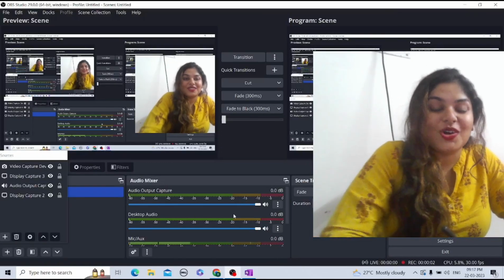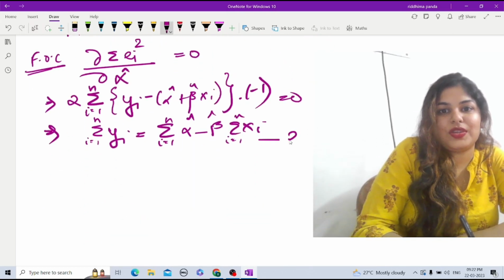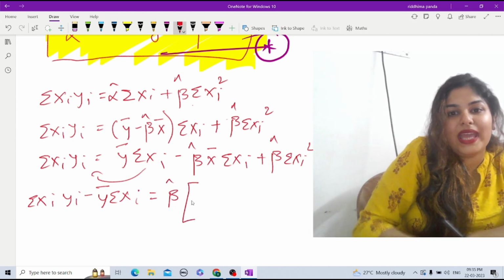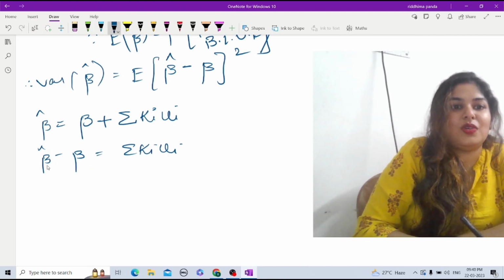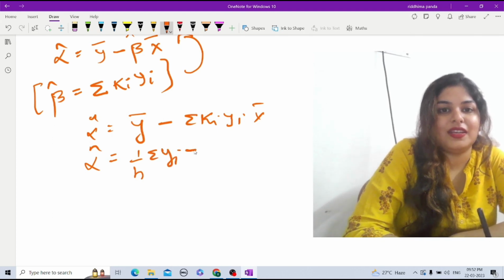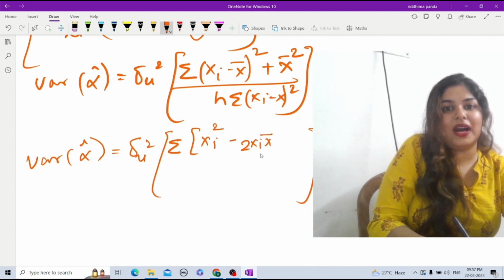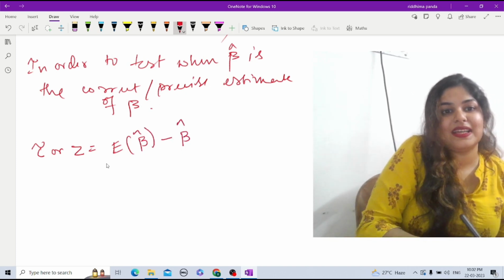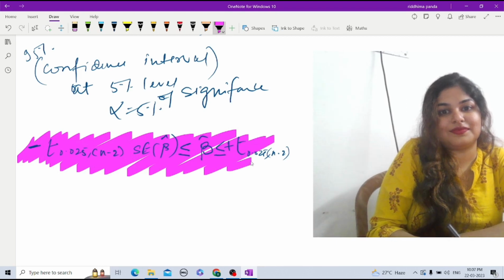Lengthy Derivations in Econometrics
In econometrics, derivations are often used to derive statistical formulas and methods, such as estimating equations, hypothesis tests, and model selection criteria. These derivations can sometimes be lengthy, and they may involve complex mathematical concepts, such as calculus, linear algebra, and probability theory.

Lengthy derivations in econometrics can serve several purposes:

To establish the theoretical underpinnings of a statistical method: Derivations can provide a rigorous foundation for a statistical method by showing how it is derived from first principles. This can help to clarify the assumptions and limitations of the method, and it can also facilitate a deeper understanding of how it works.

To derive the properties of a statistical estimator: Derivations can be used to derive the properties of a statistical estimator, such as its bias, variance, and efficiency. These properties can then be used to evaluate the performance of the estimator and to compare it with alternative estimators.

To derive the distributional properties of a statistical test: Derivations can be used to derive the distributional properties of a statistical test, such as its sampling distribution and critical values. This can help to establish the validity of the test and to provide guidance on how to interpret its results.

To derive the asymptotic properties of a statistical estimator or test: Derivations can be used to derive the asymptotic properties of a statistical estimator or test, such as its consistency and limiting distribution. These properties can be used to evaluate the performance of the estimator or test under large sample sizes and to provide guidance on how to choose appropriate sample sizes.

Although lengthy derivations can be challenging and time-consuming, they are an essential part of econometric research, as they help to ensure that statistical methods are based on sound theoretical principles and are reliable and valid in practice. Moreover, the skills required to perform derivations are transferable to other areas of research, and they can be valuable assets for economists and statisticians in academia, government, and industry.

📌WHATSAPP AT

FOR

 📚   STUDY MATERIALS